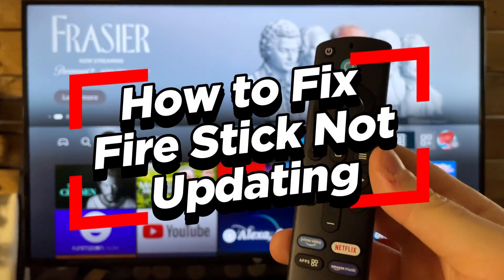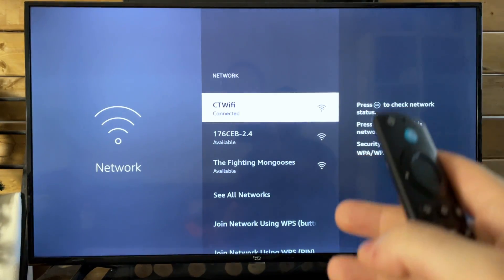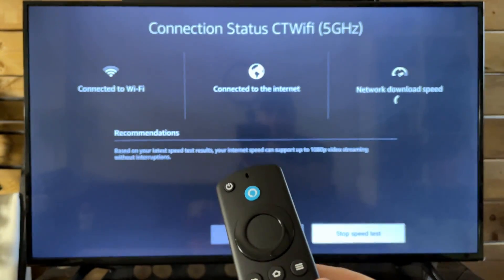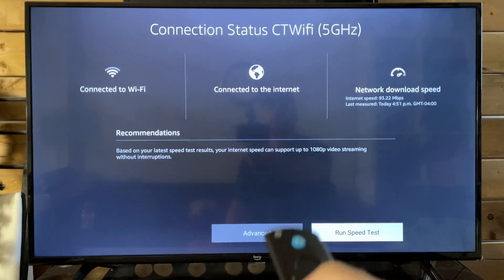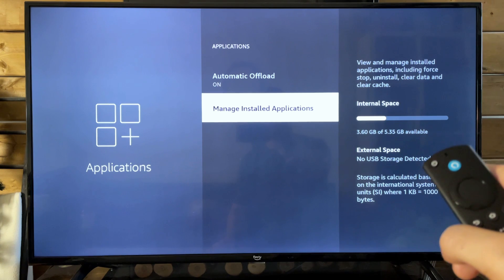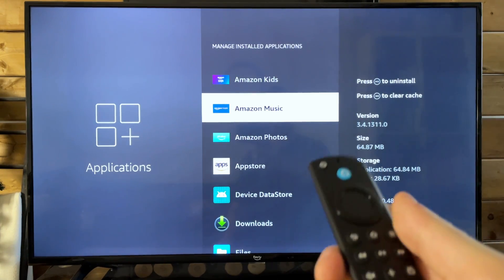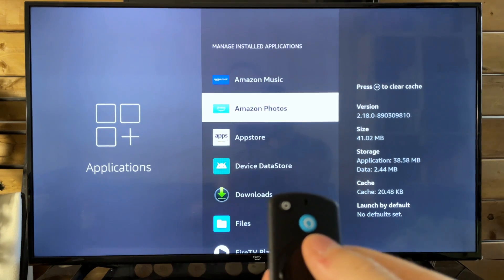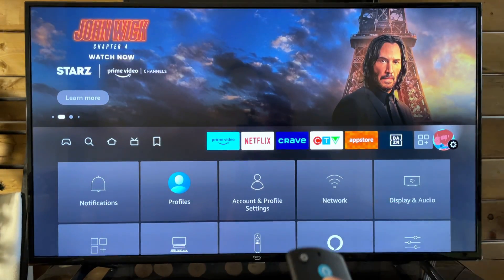How to Fix Fire Stick Not Updating - Full Guide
Do you want to know how to fix it when your Amazon Fire TV Stick is not updating and it becomes stuck, frozen, or the progress bar doesn't move at all? In this video, I show you how to fix it when your Fire Stick is not updating and the progress bar becomes stuck, frozen, or just stops loading. This is likely due to your internet wifi connection or not having enough storage on your FireStick which I show you how to fix. Hope this helps!